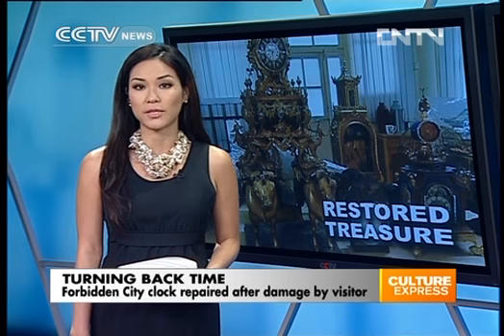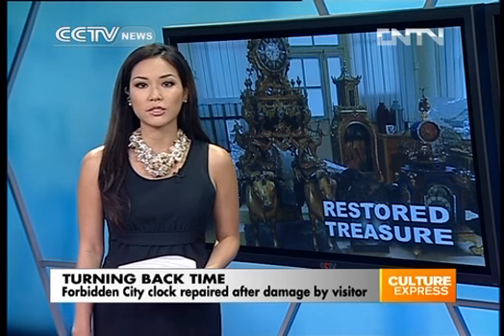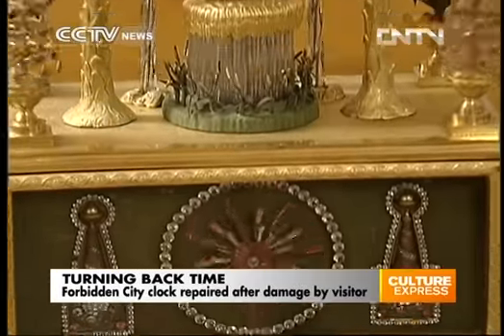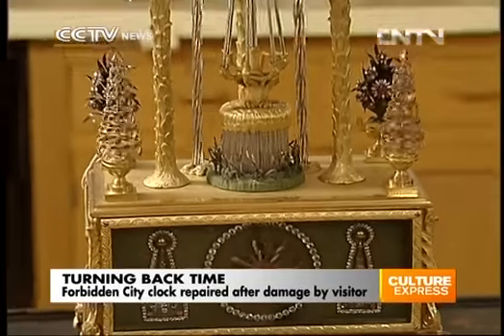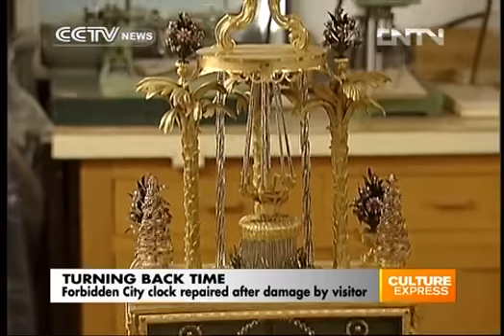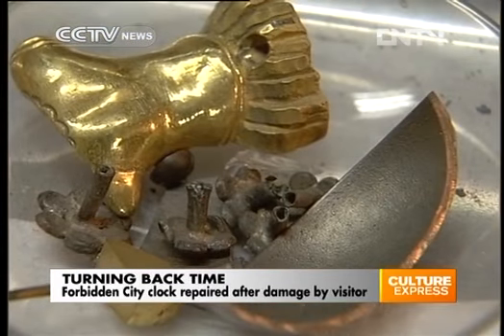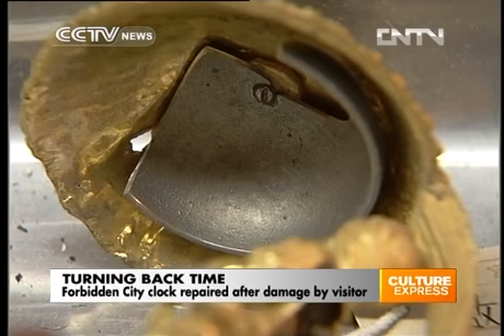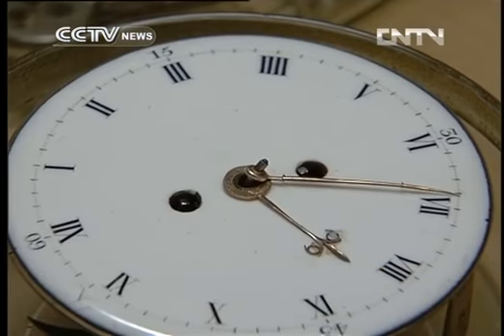VIDEO Forbidden City clock repaired after damage by visitor